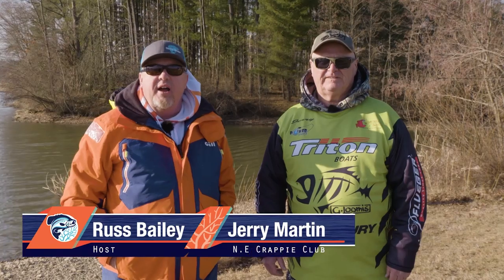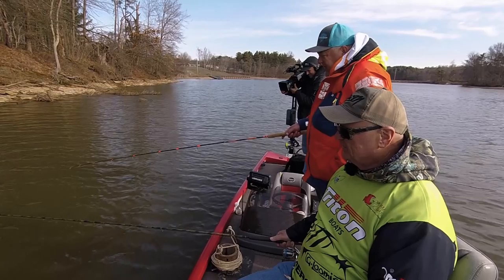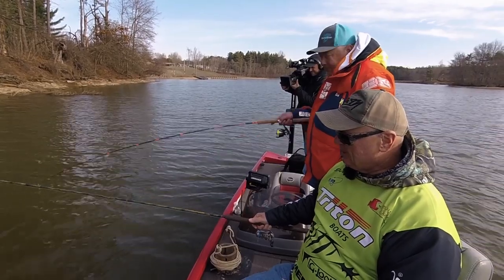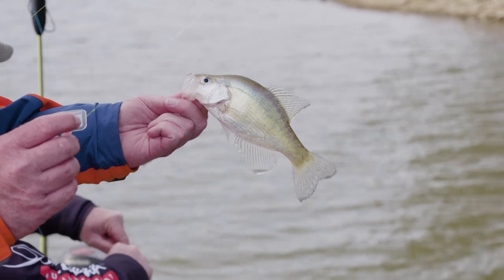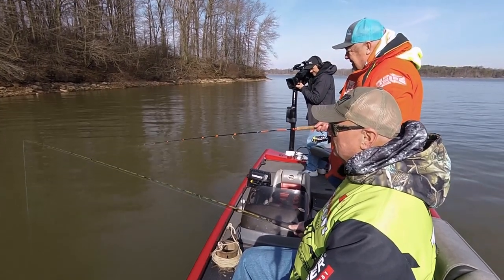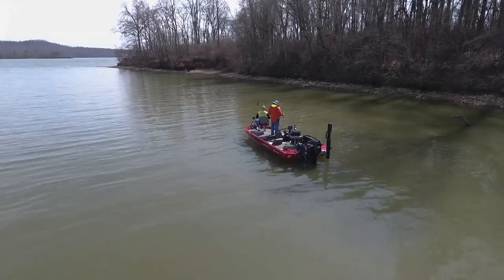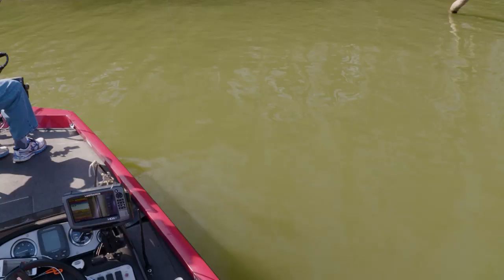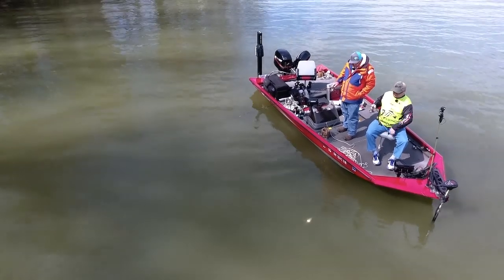BrushPile Fishing: Full Episode – Seneca Lake, OH w/ Jerry Martin (Season 6, Episode 16)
Russ and Jerry are using the Garmin Live Scope to spot the fish on a huge brushpile.

Originally aired on @PursuitChannelTV on April 13, 2020.